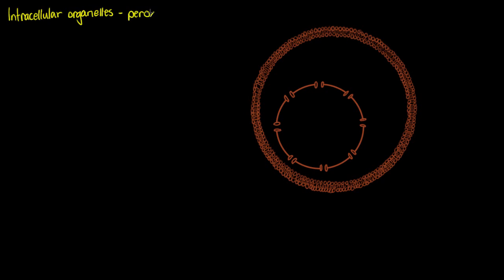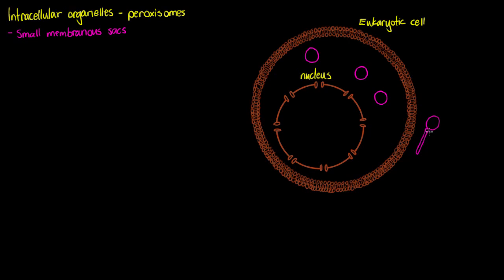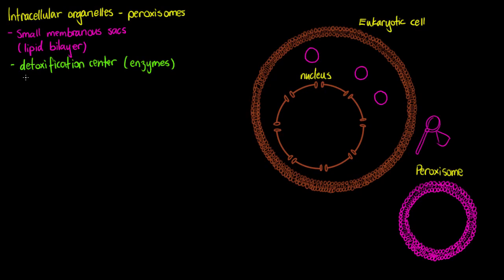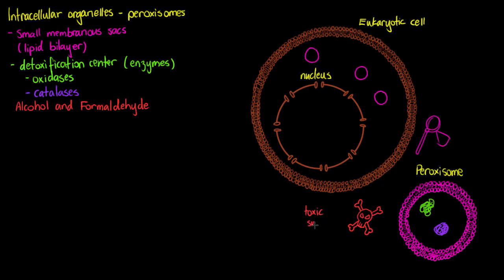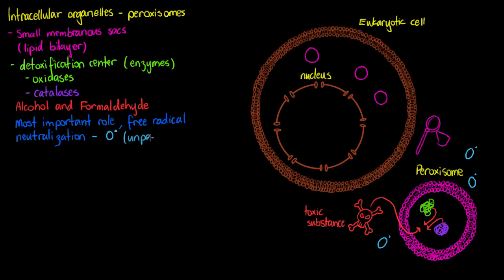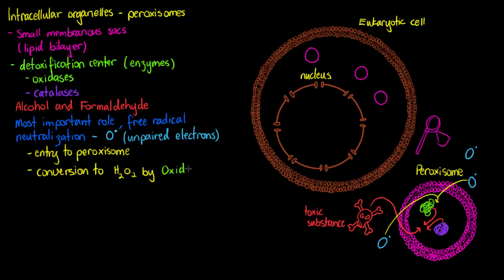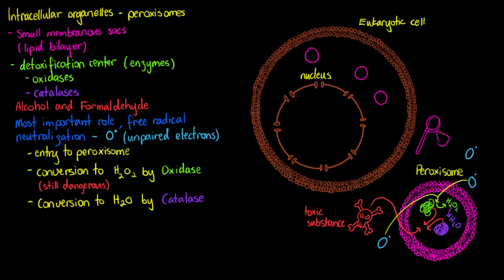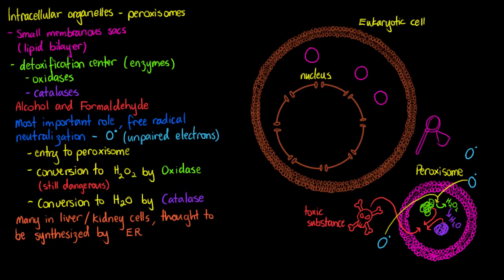Peroxisome it's structure and function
Hello friend
Today video is about peroxisomes it's function and structure